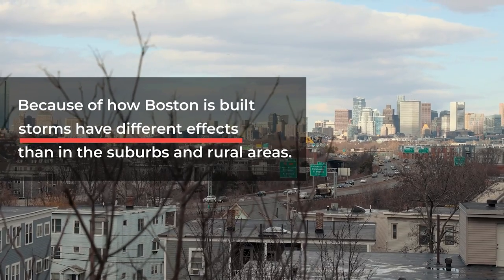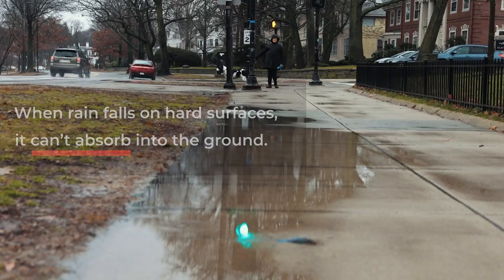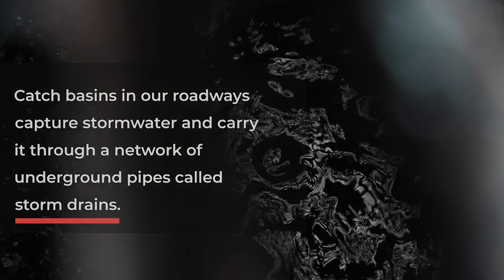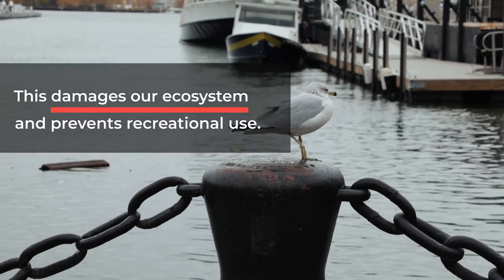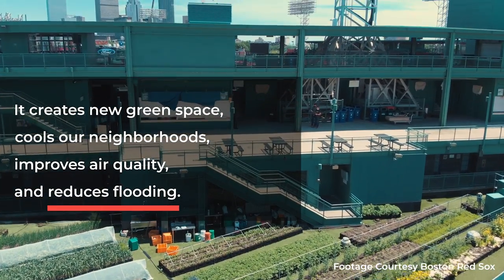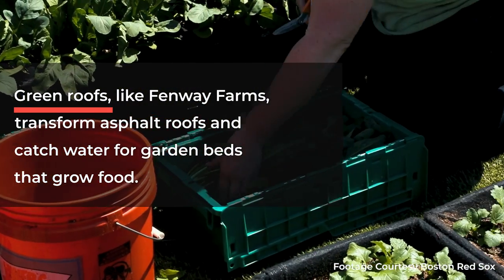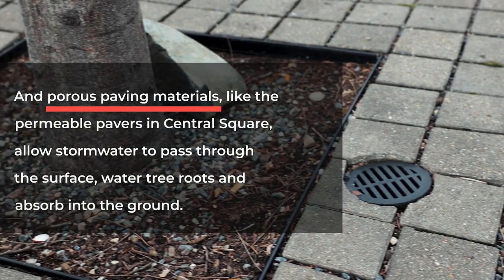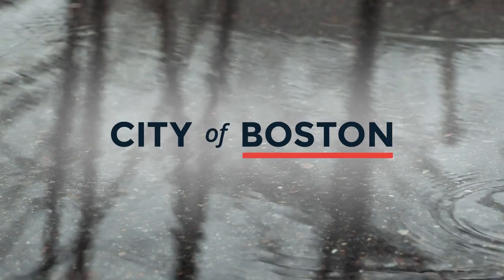What is Green Infrastructure?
What does "Green Infrastructure" mean? As the City prepares for climate change, GI is a critical part of the solution. The City is investing in this new approach that mimics nature's ability to reduce flooding and improve water quality- and you can too!

Visit boston.gov/green-infrastructure for more information.